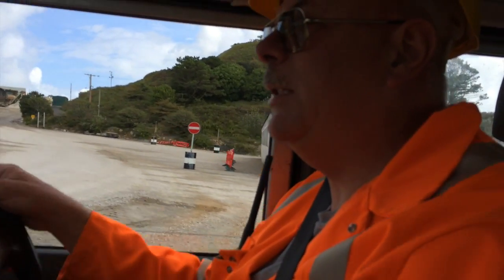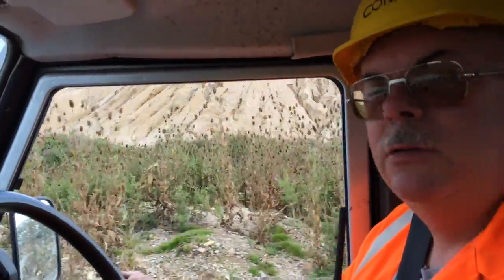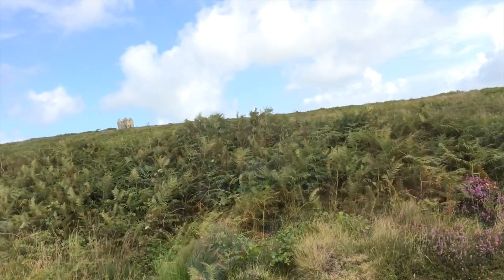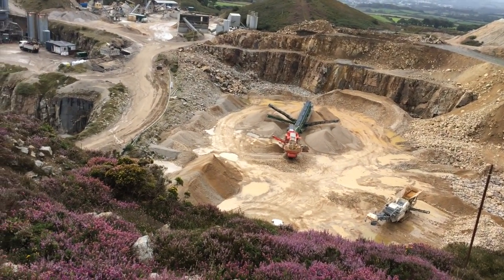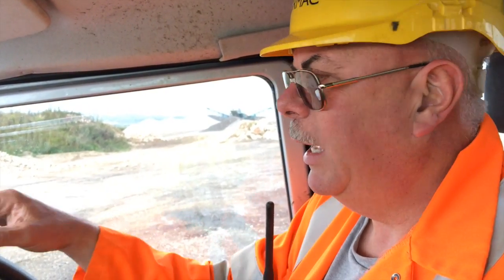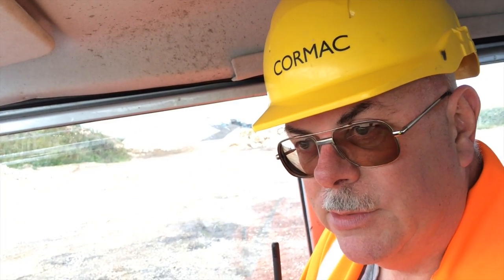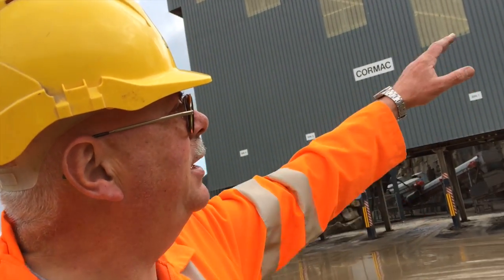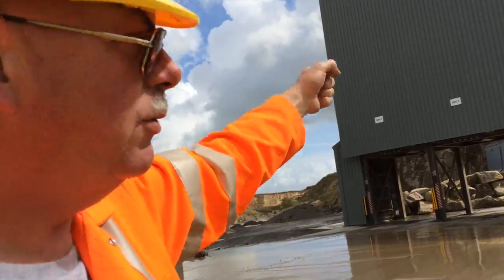Tour round Castle An Dinas Quarry near Penzance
Castle-an-Dinas Aggregates Quarry has been supplying a range of quality Cornish stone products for over 100 years. Edgar, Operations Manager takes you on a tour round and explains the history of the quarry right back to the bronze age!